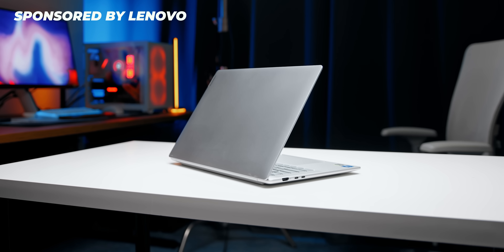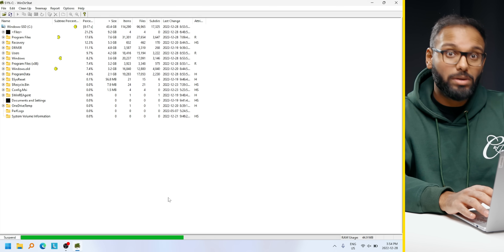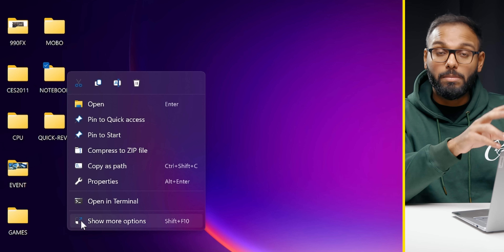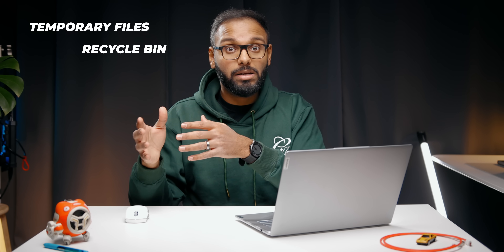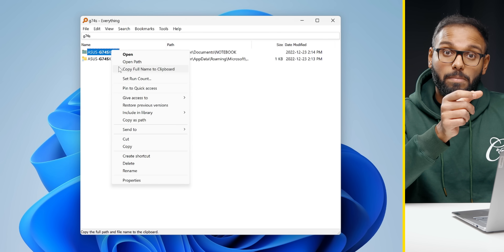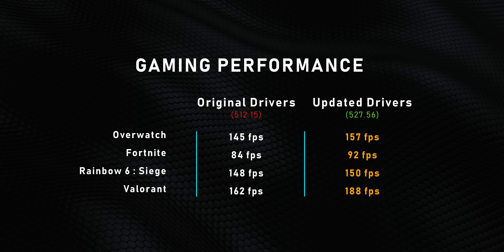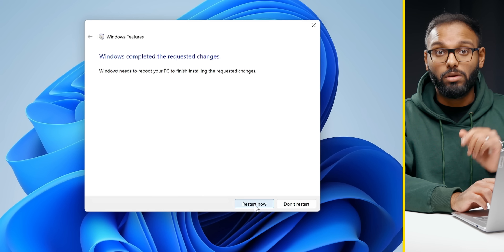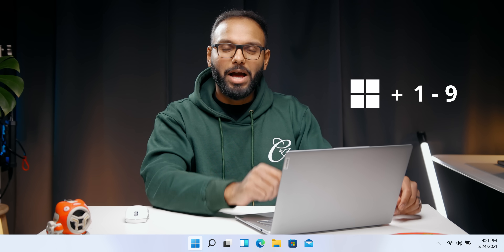How to Optimize your Laptop for MAXIMIUM Performance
Doing the initial setup and optimization for a laptop has changed a lot since Windows 11 was released.  So we've decided to update our setup & optimization guide with Windows 11 tips & tricks that should help get the best gaming performance and battery life from a laptop in 2023.

Restore old Context Menu in Windows 11
Right-click the Start button and choose Windows Terminal.

TIMESTAMPS:
0:00 - The Windows 11 Challenge
0:47 - Meet the Slim 7i Pro X
1:33 - The Bloatware Cleanup
2:57 - The Windows 11 Setup
4:35 - Startup Optimizations & Pointers
5:47 - Storage Sense is IMPORTANT
6:23 - Notifications & Desktop Icons
7:30 - Everything, no Really, Get Everything
7:55 - Disk Cleanup is Better than you Think
8:17 - Understanding Power Modes
10:06 - Drivers & Gaming Optimizations
11:22- More Battery Life Tips & Tricks
12:09 - BONUS TIPS!